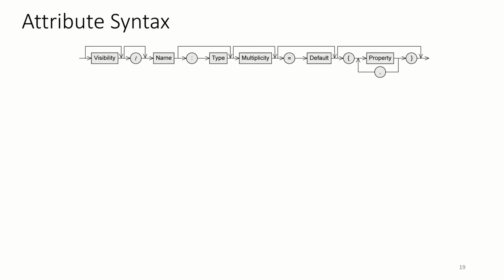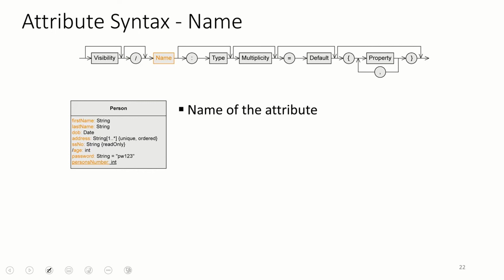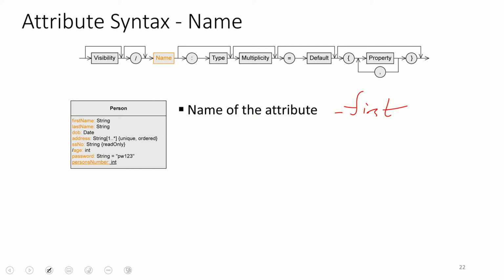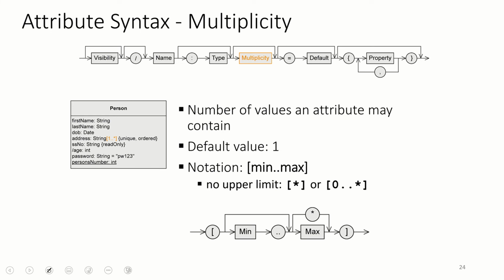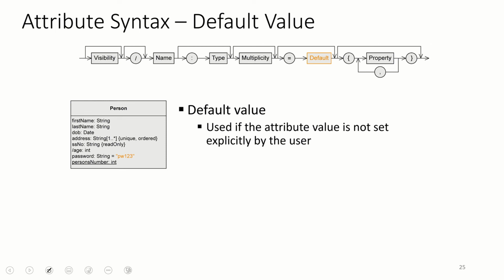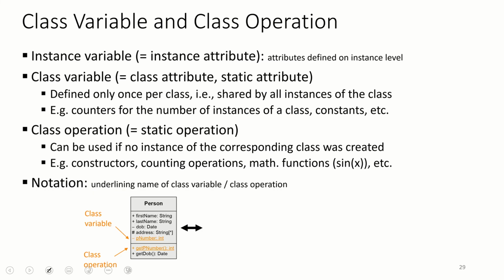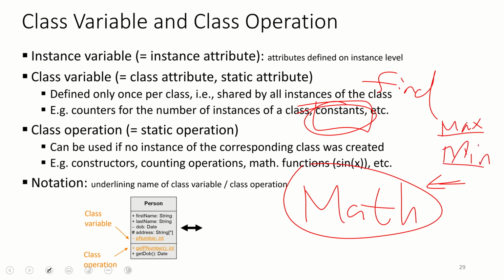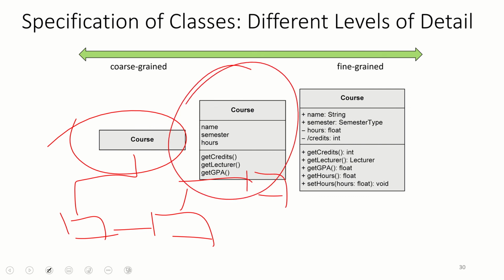4. Class diagram details